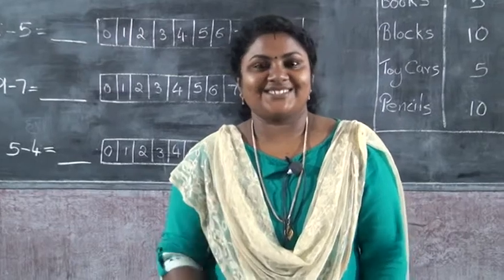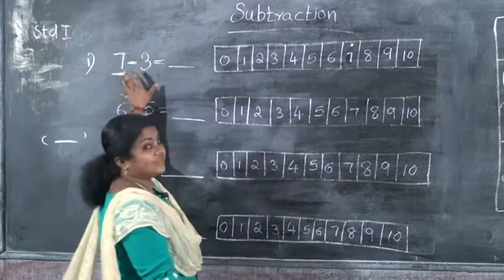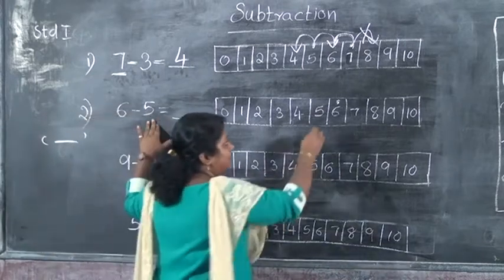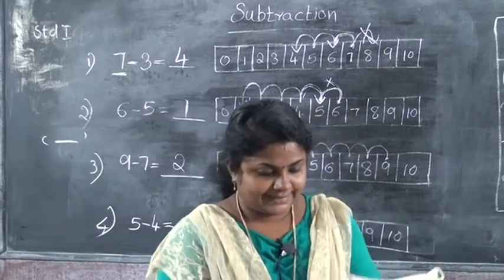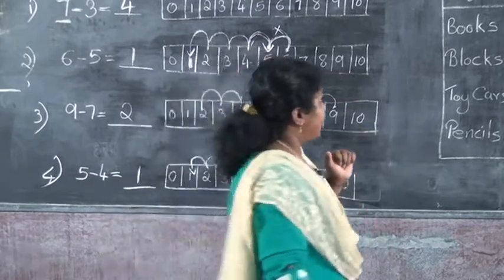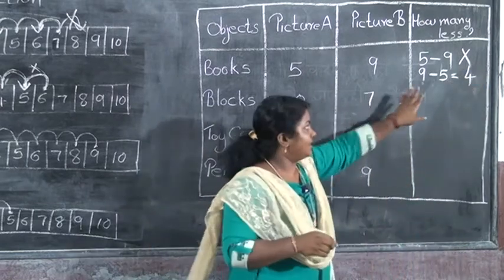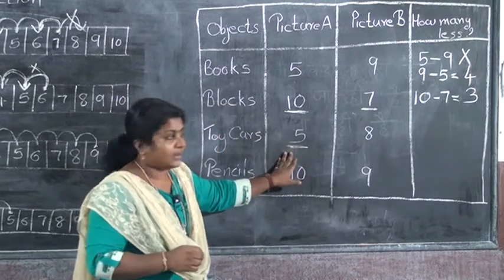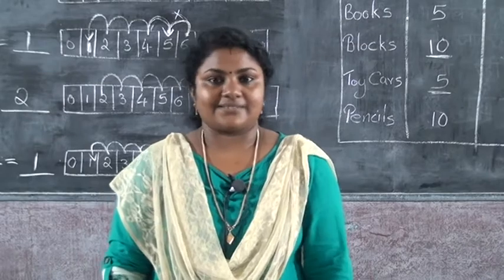1 STD MATHS SUBTRACTION PART 2